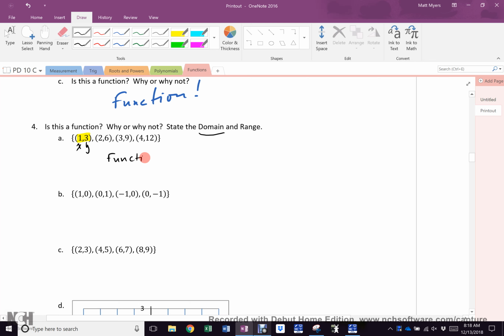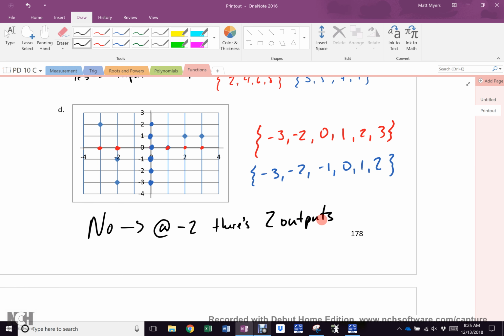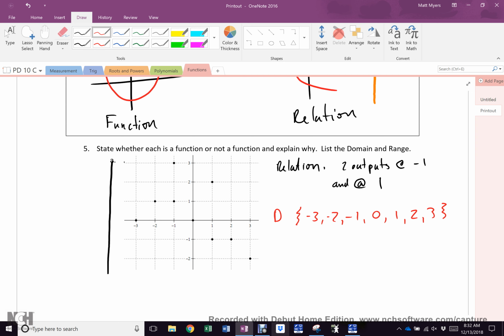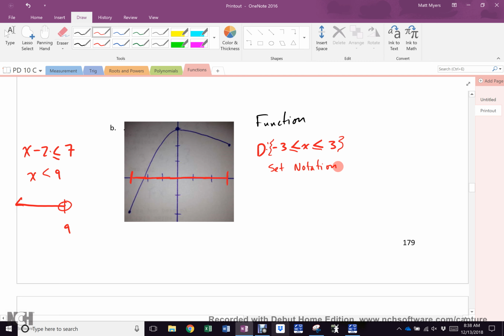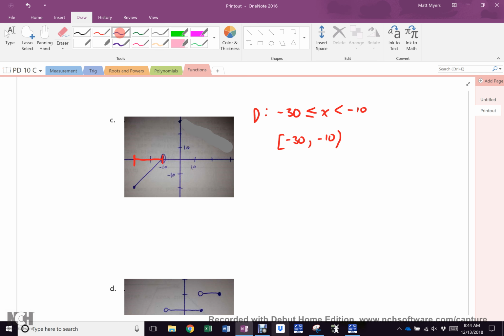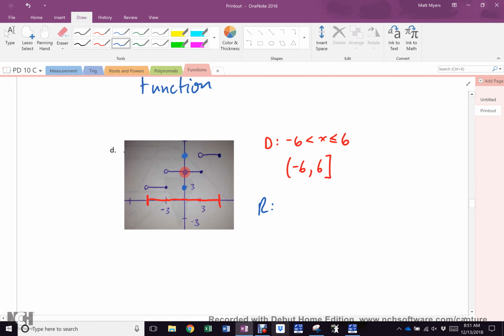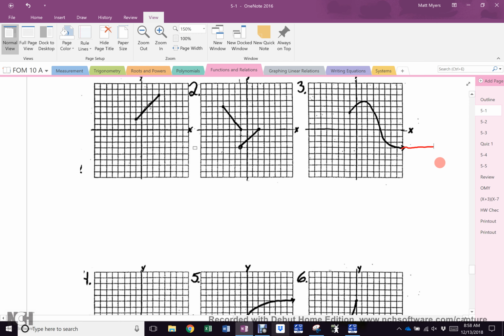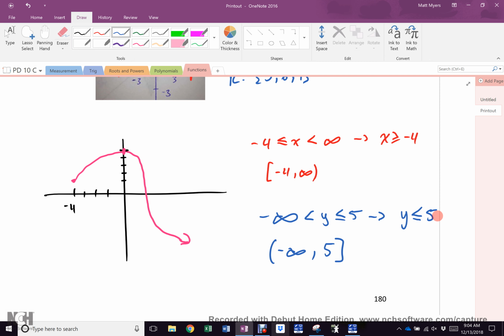Dec 13 Block C Domain and Range